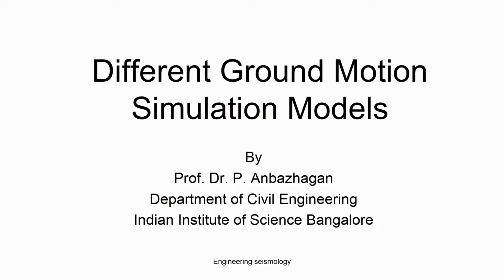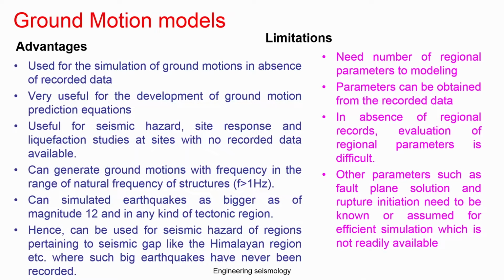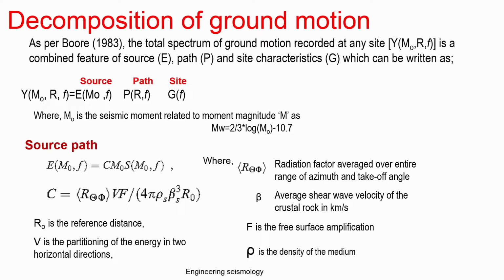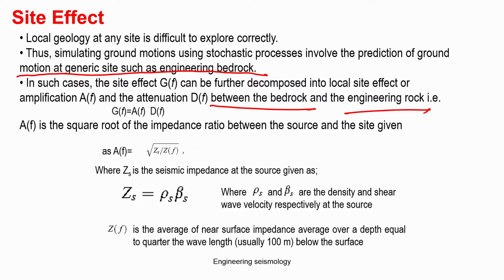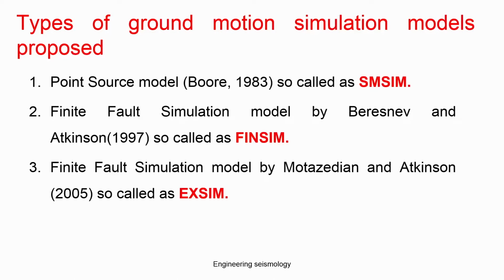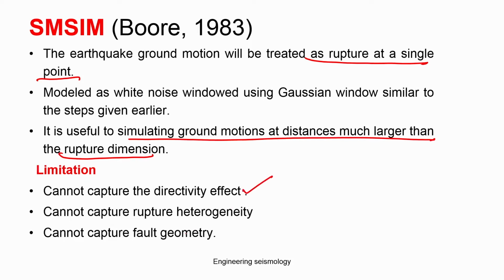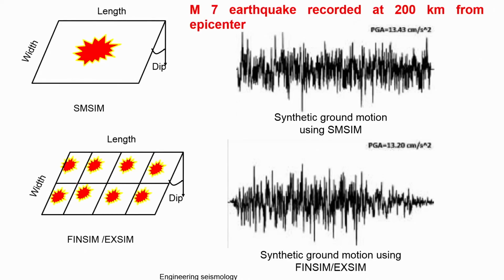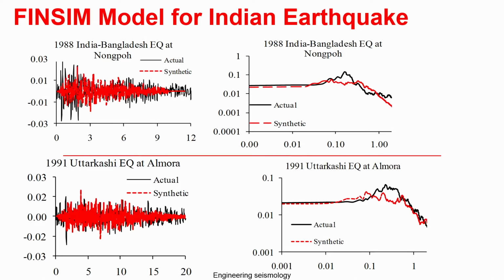Ground Motion Simulation models